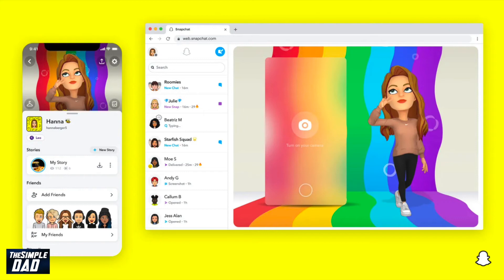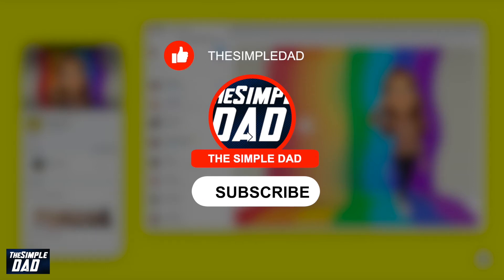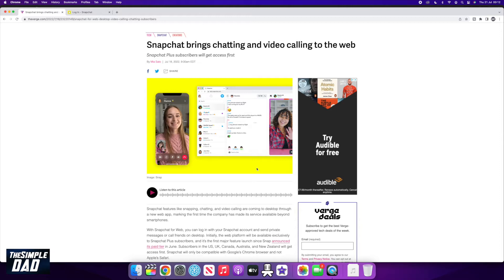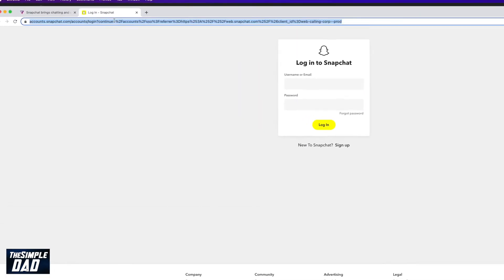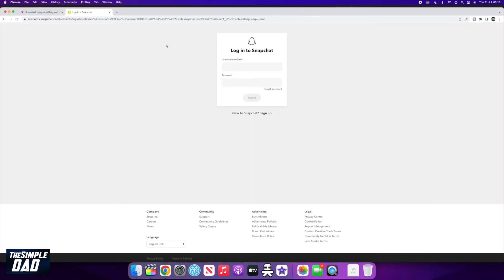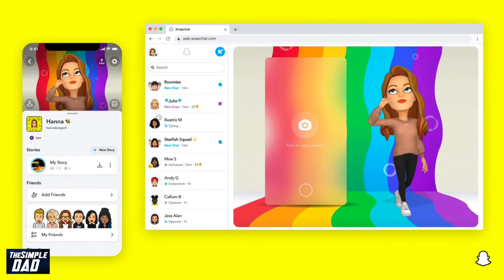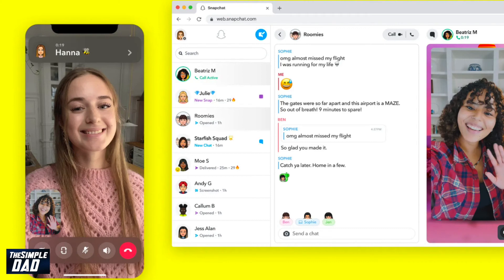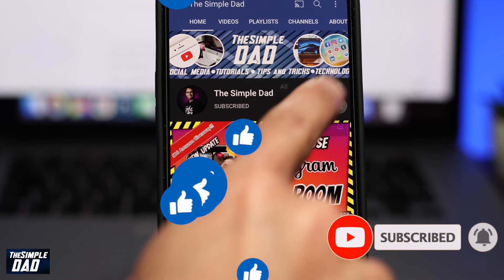How to Access Snapchat on Web with a Twist! 2022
00:00 intro
00:10 like or no like
00:20 How to Access Snapchat on Web with a Twist!